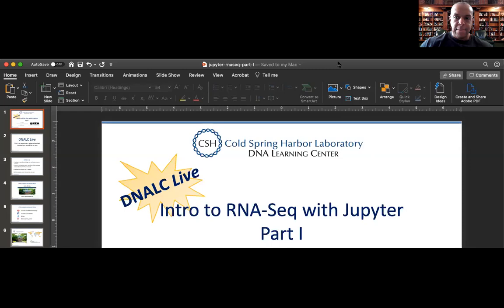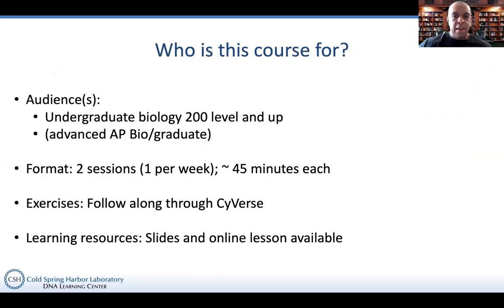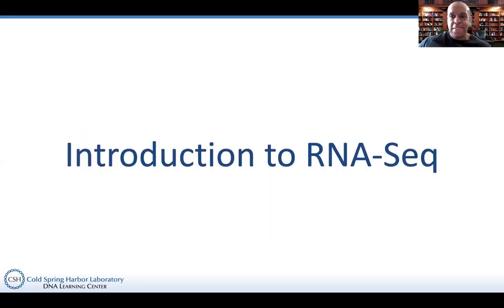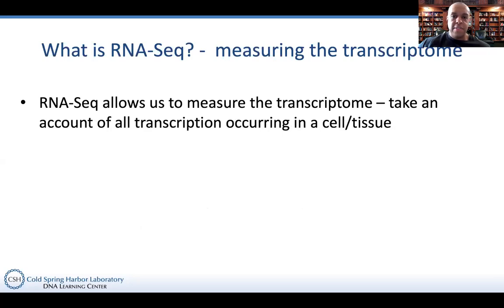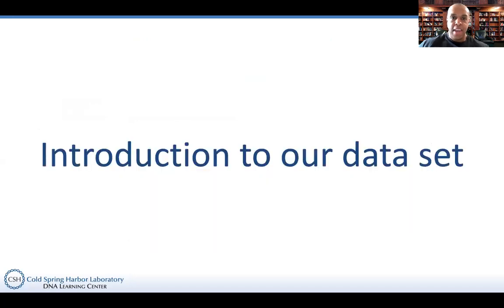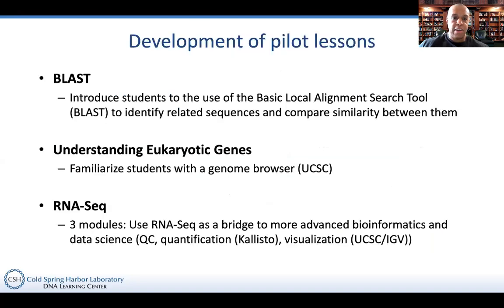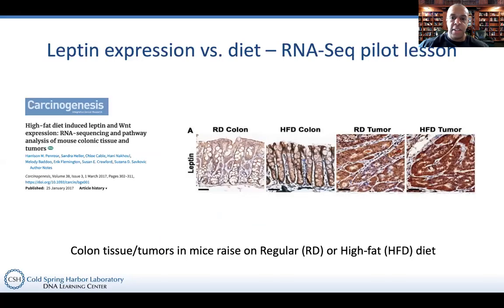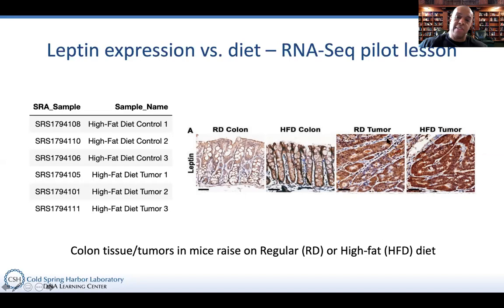Intro to RNA-Seq with Jupyter, Part I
RNA sequencing (RNA-Seq) is a widely used experimental approach in molecular biology. RNA-Seq allows us to measure the level of RNA in cells and tissues, and therefore make inferences about what genes are active, under what circumstances, and when. Analysis of an RNA-Seq experiment typically uses tools which are designed for the Linux command line. While these tools can be intimidating, Jupyter Notebooks are a popular data science platform that makes command line easier to use. In this series, we will examine an RNA-Seq dataset using Jupyter and learn how to use important bioinformatics tools including the NBCI Sequence Read Archive (SRA), Kallisto, and the UCSC genome browser.